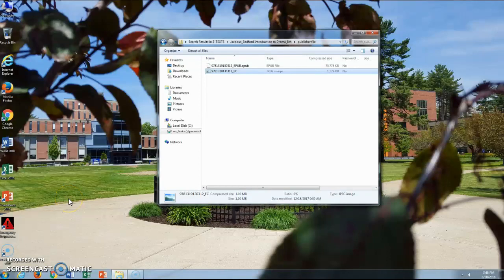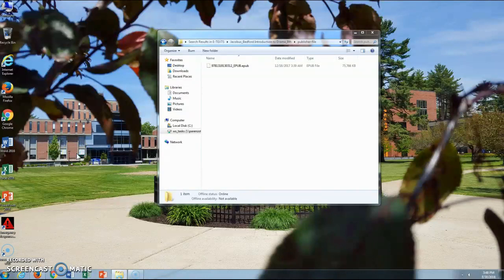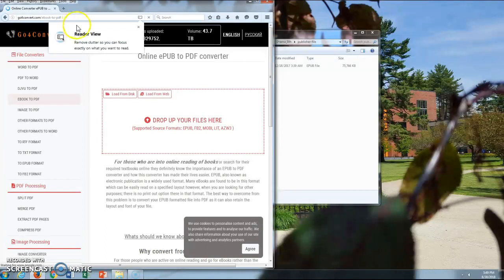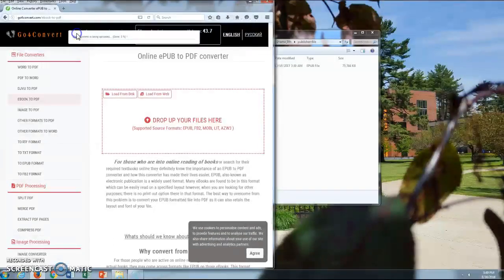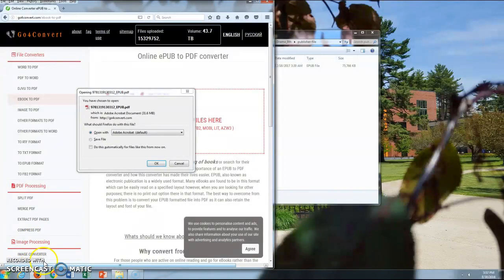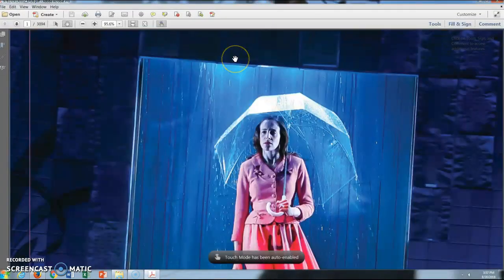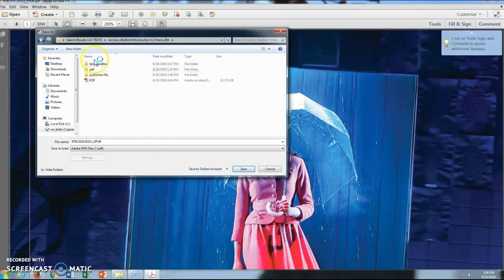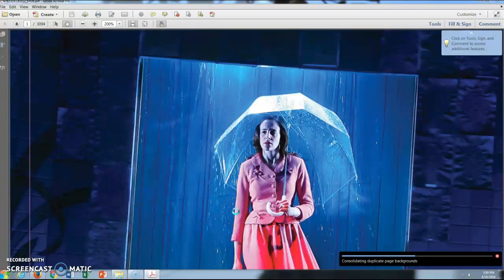How to convert an EPUB file to PDF